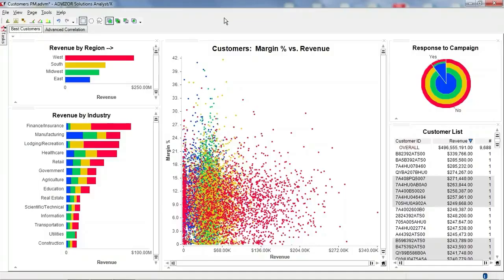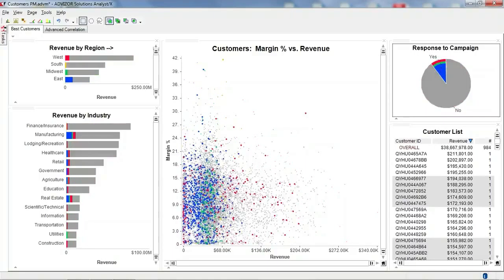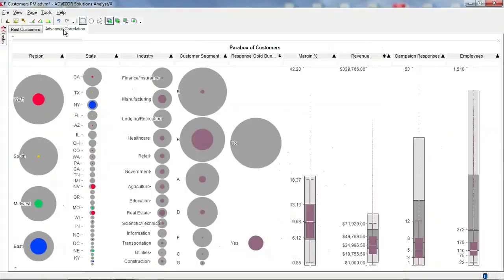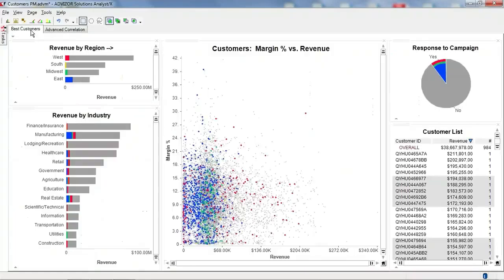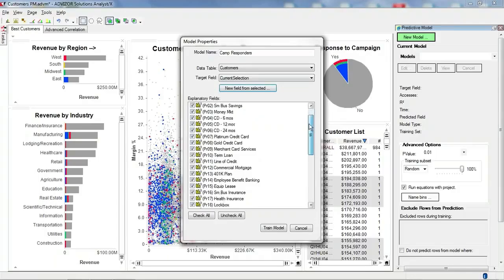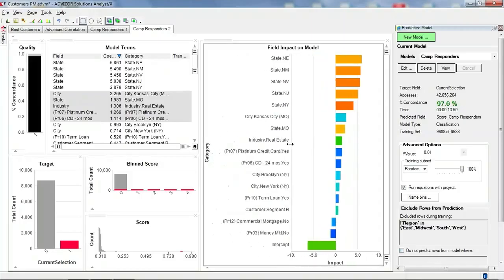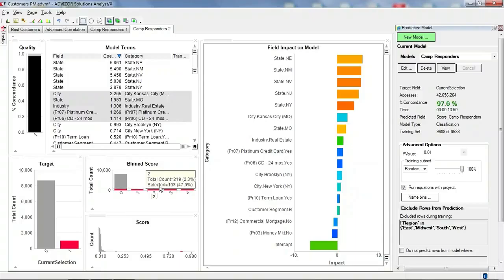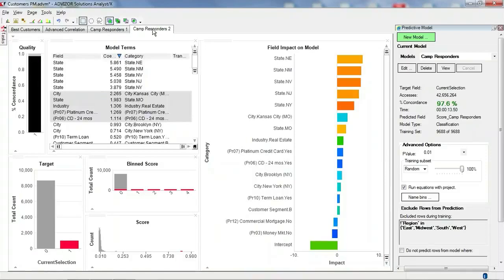Predictive Analytics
10/20/2015